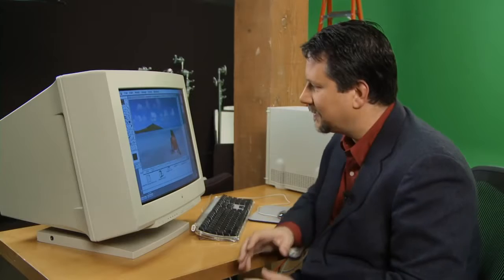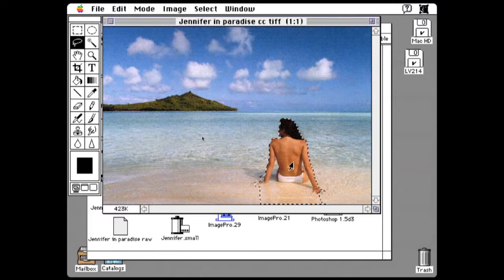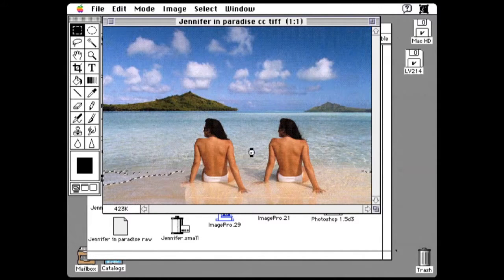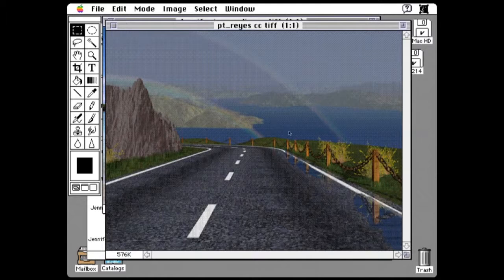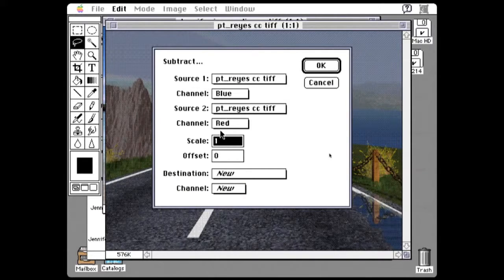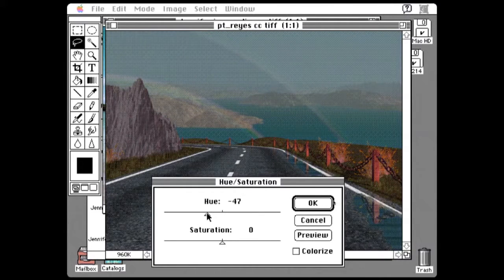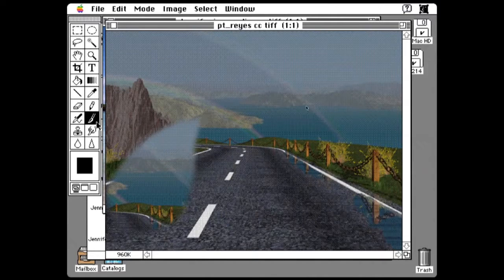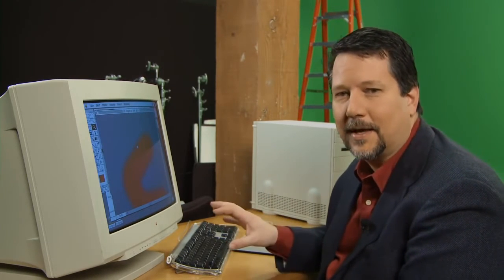Conheça a primeira versão do Adobe Photoshop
O Photoshop comemorou no ano passado 25 anos de história.
Apesar de 25 anos parecer muito tempo, a primeira versão do Photoshop, que foi lançado em 1990, era mais avançada do que você imagina. E teve muito mais adeptos do que o Microsoft Paint.

Confira o vídeo, em que John Knoll, um dos co-construtores do Photoshop,
da uma demonstração da sua bela criação.
E ele só precisava de 2MB de memória RAM para ser executado.